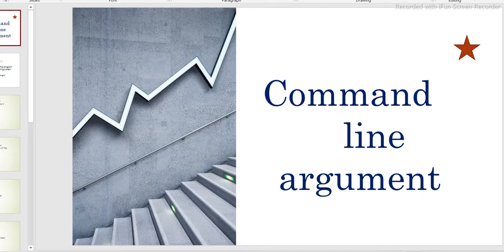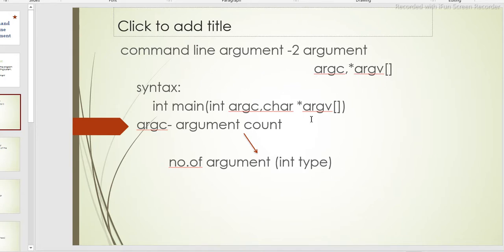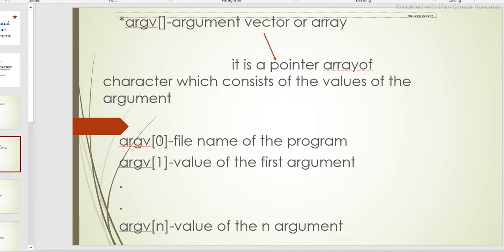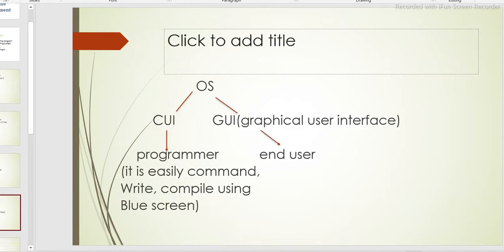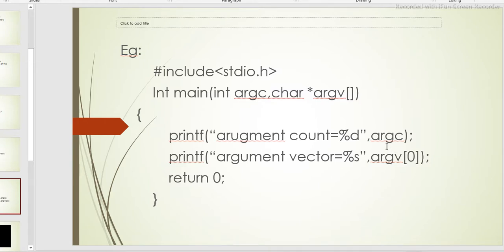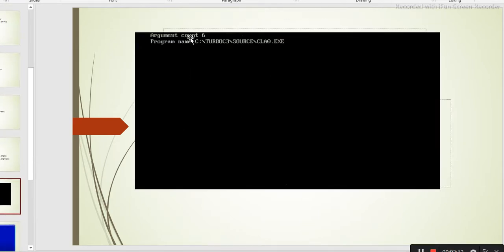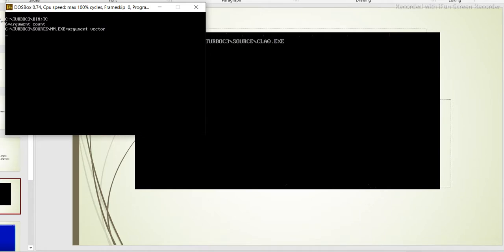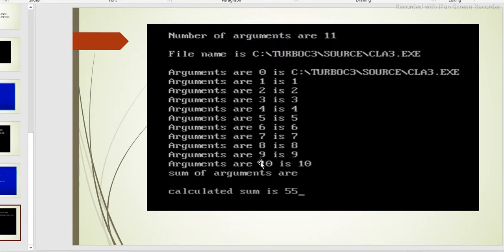command line argument